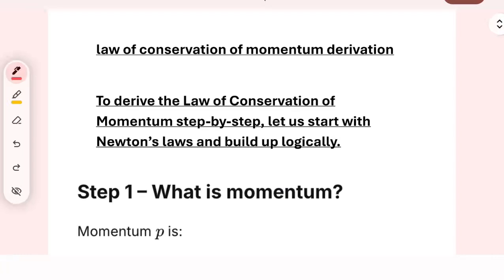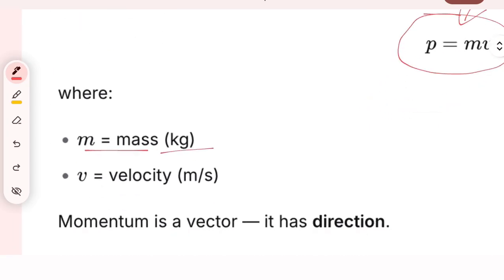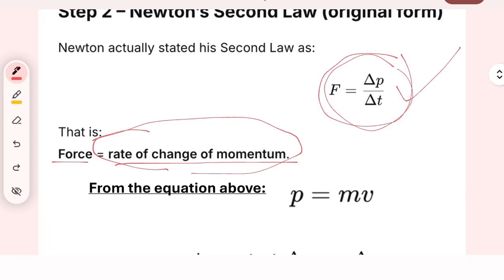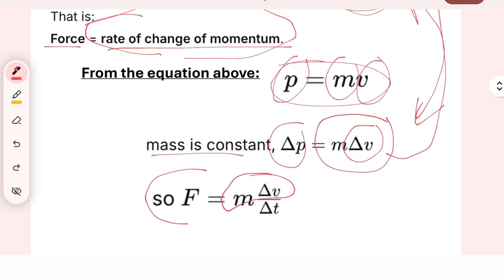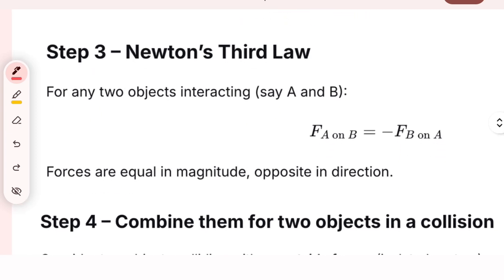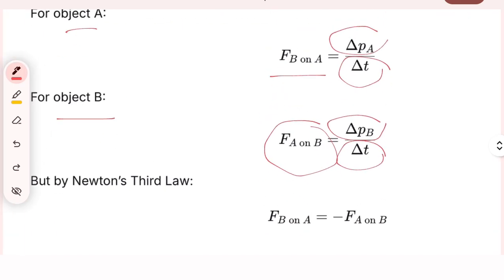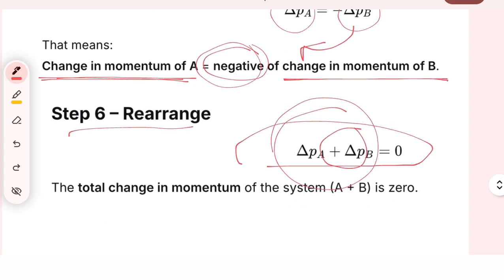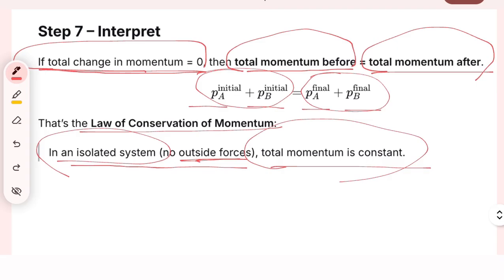How To Do Law Conservation of Momentum Physics | Derivation Using Newtons Law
How To Do Law Conservation of Momentum Physics | Derivation